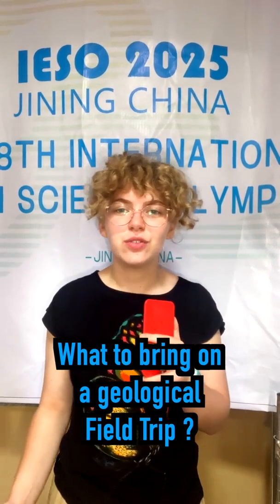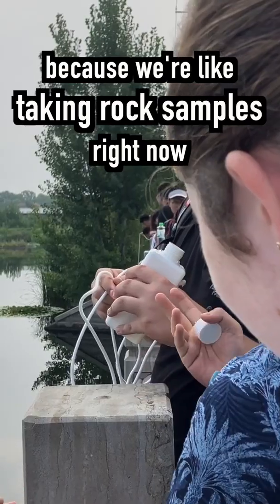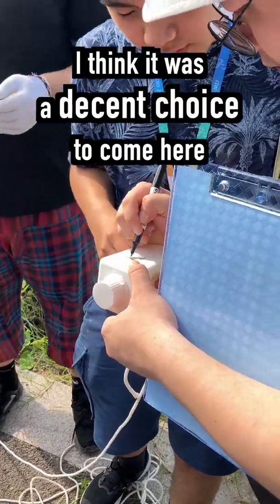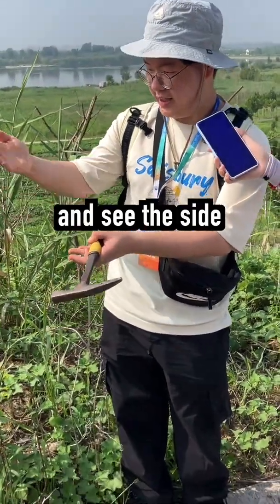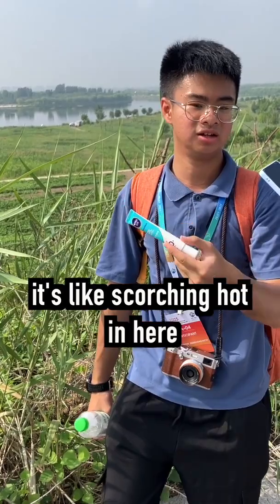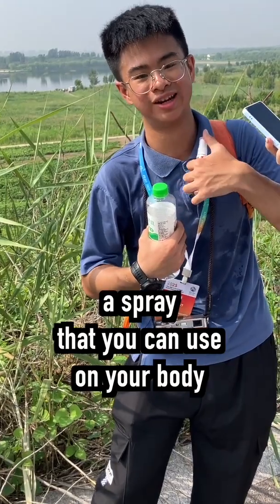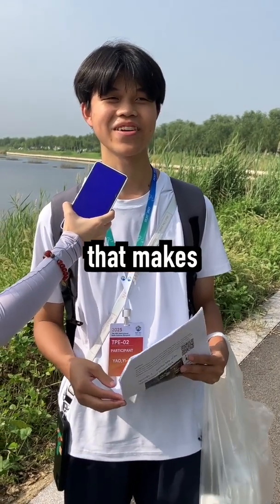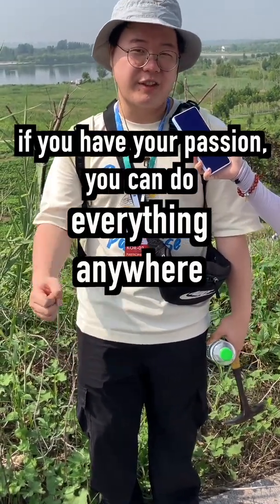video-6-IESO2025 The 18th International Earth Science Olympiad- IFTI What Equipment on Field Trips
The International Earth Science Olympiad